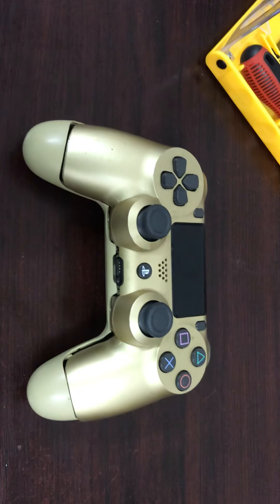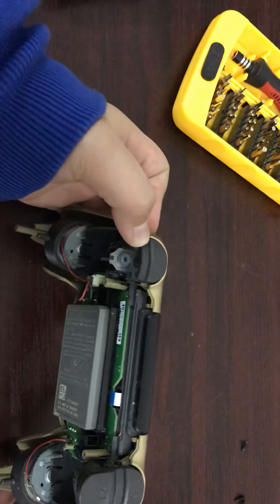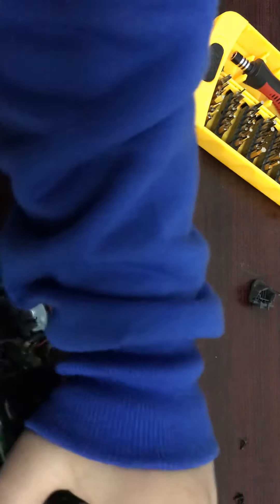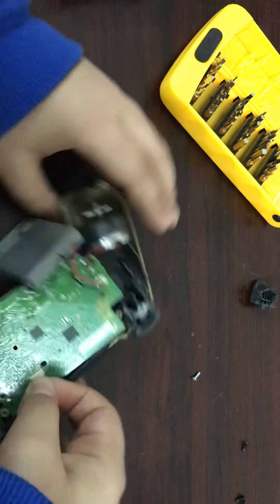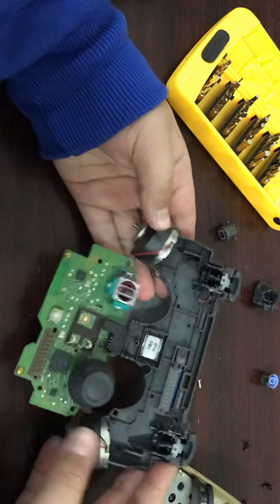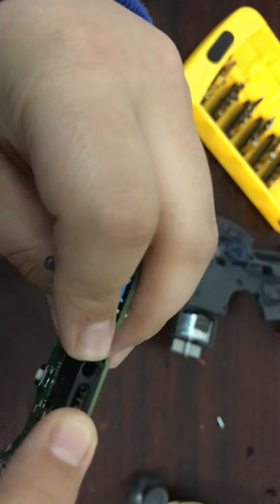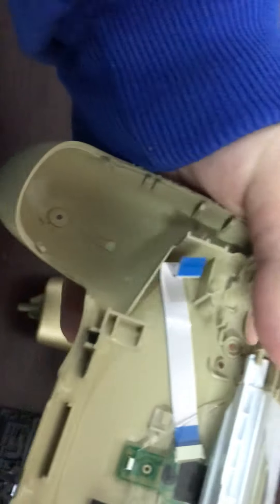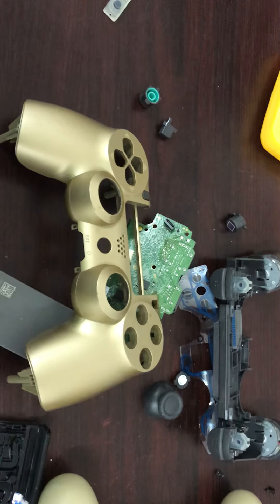What’s inside DualShock controller version 2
In this video I will show you what’s inside DualShock 4 controller . I hope you enjoy 😉